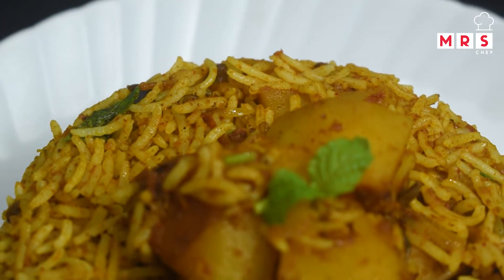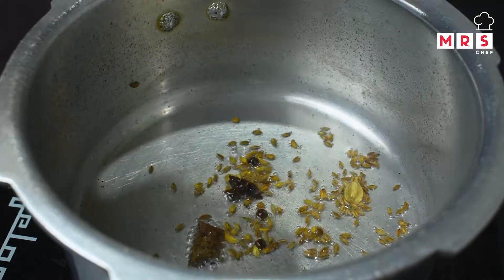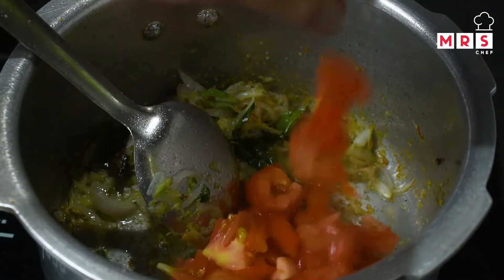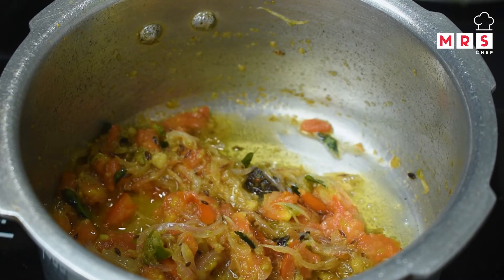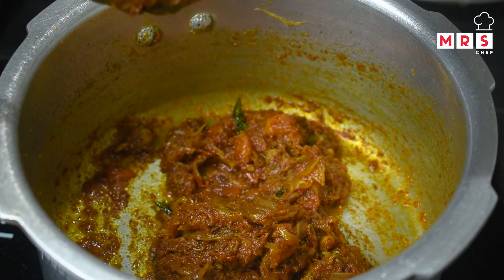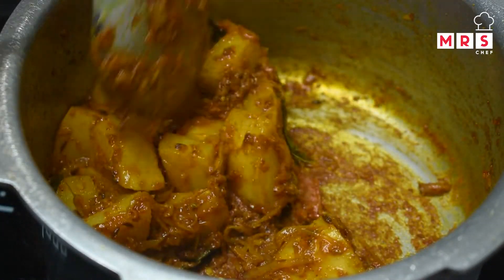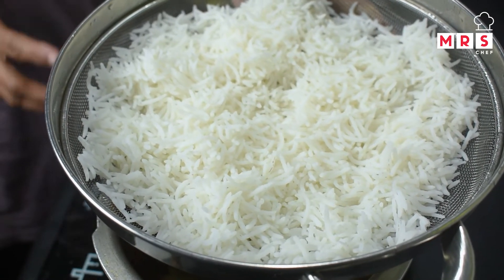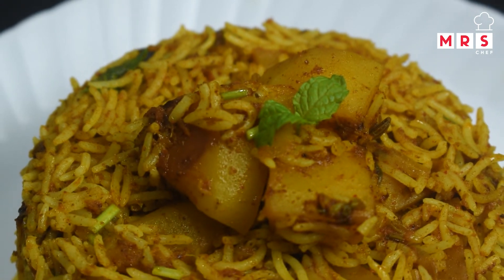10 മിനിറ്റിൽ കുക്കറിൽ ഒരു ലഞ്ച് ബോക്സ് റെസിപ്പി | Lunch box recipes Malayalam .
10  മിനിറ്റിൽ കുക്കറിൽ ഒരു ലഞ്ച് ബോക്സ് റെസിപ്പി | Lunch box recipes Malayalam .